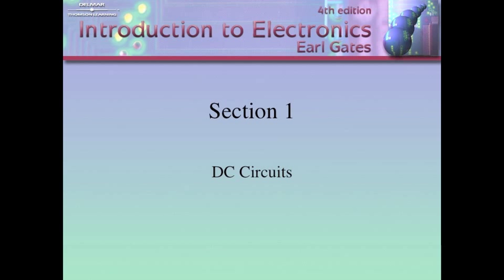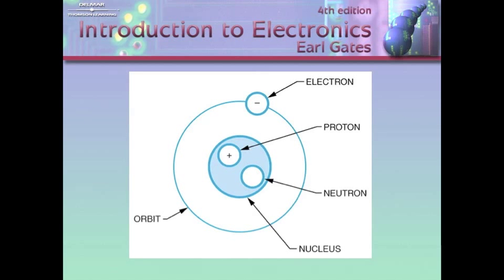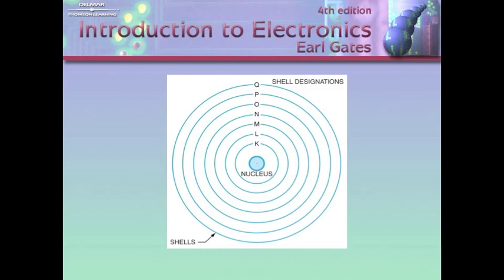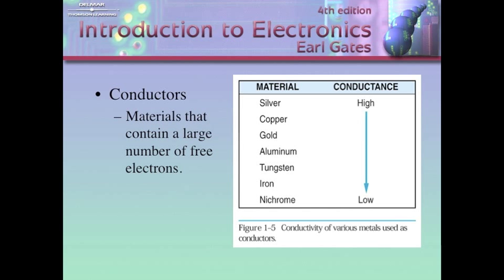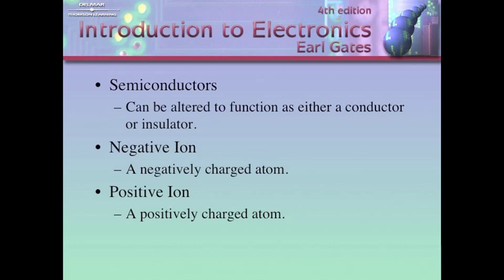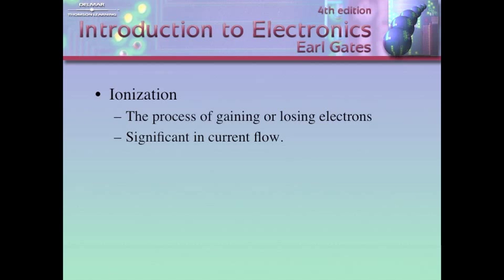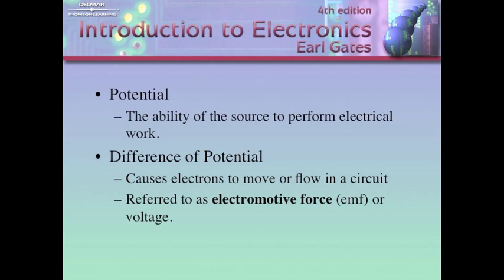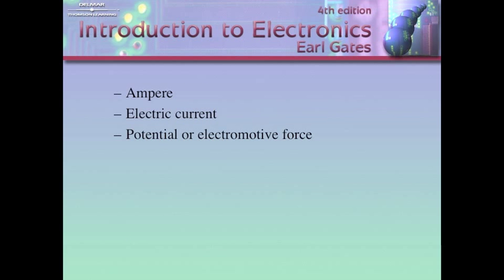Chapter 1 Electronics 110 Fundamentals of Electricity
Instructor Joe Gryniuk teaches everything you wanted to know and more about the Fundamentals of Electricity, the structure of your Electronics 110 survey course, and everything you need to  know to be successful this quarter.  From the classrooms of Lake Washington Technical College.